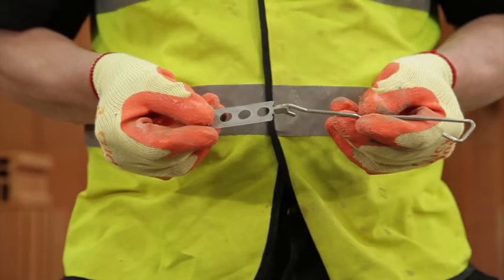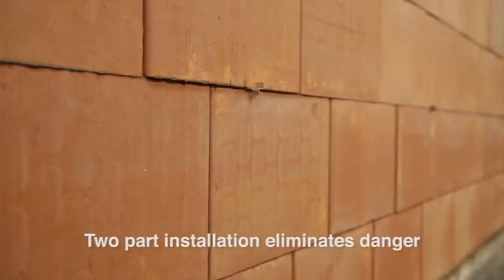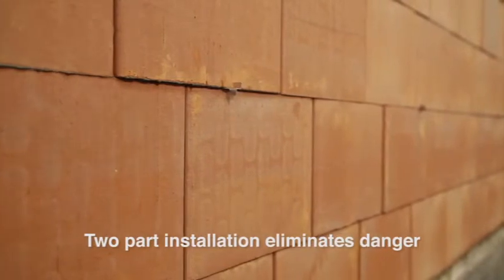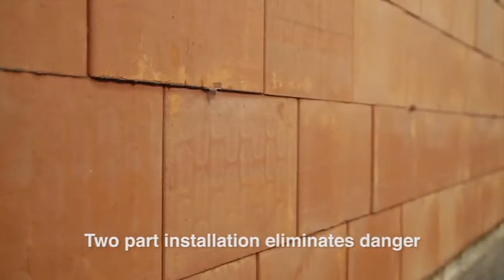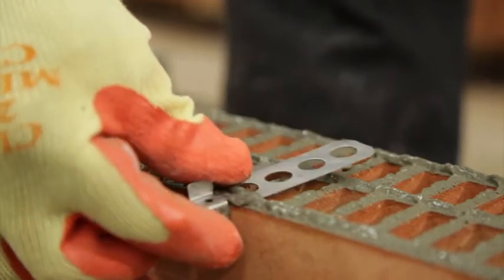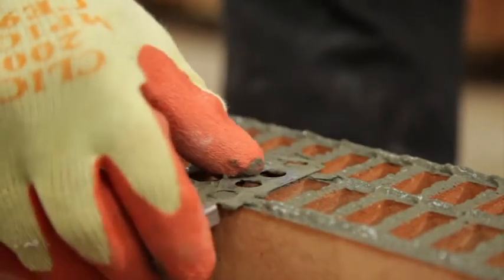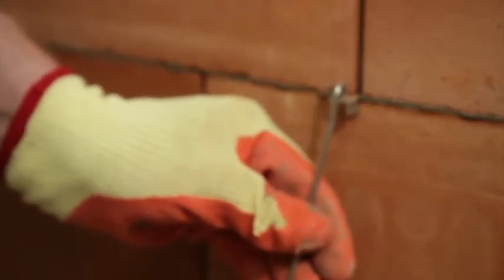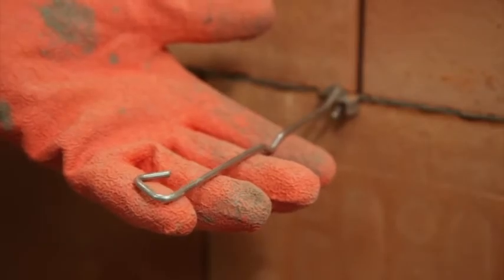Fitting a wall tie